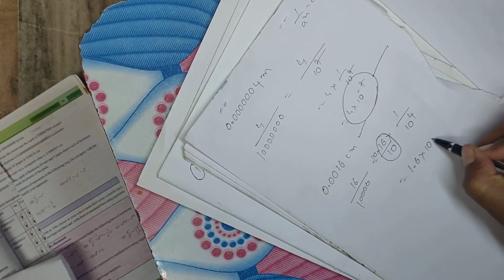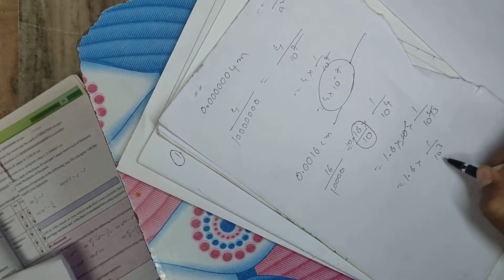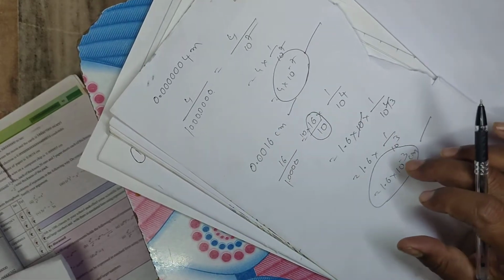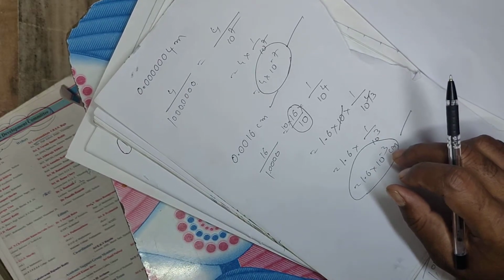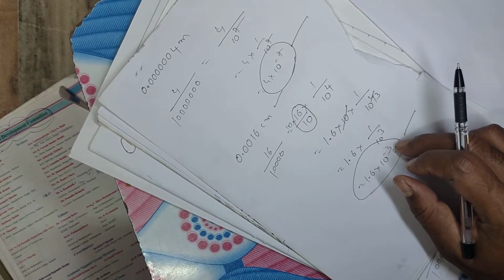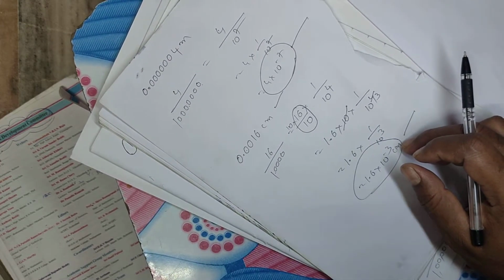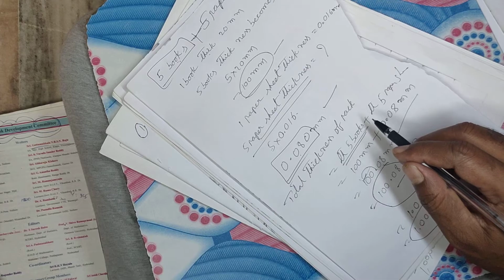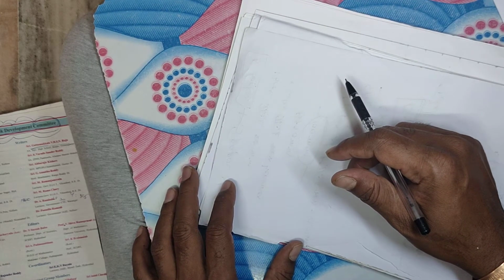Exponents and powers Exercise 2 for 8 th class